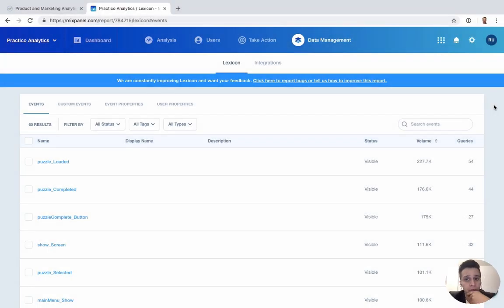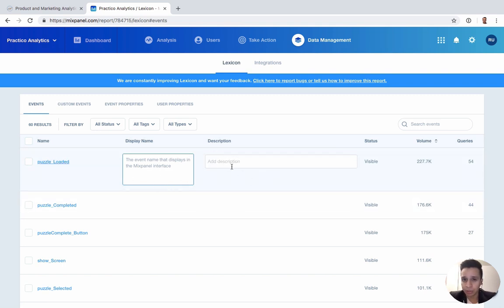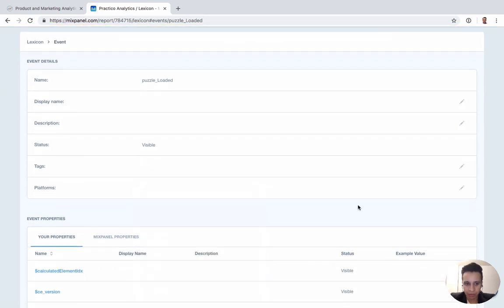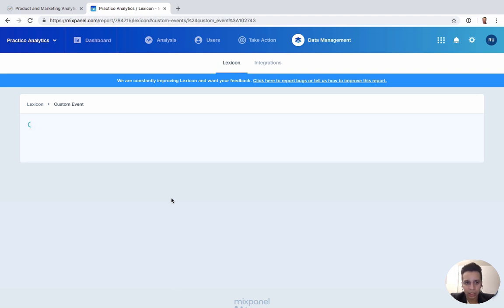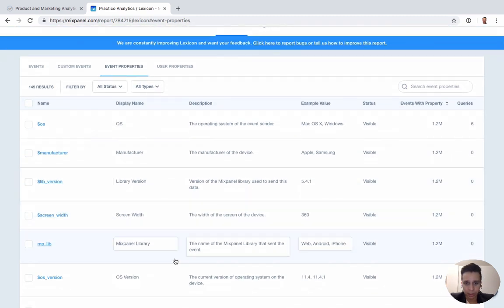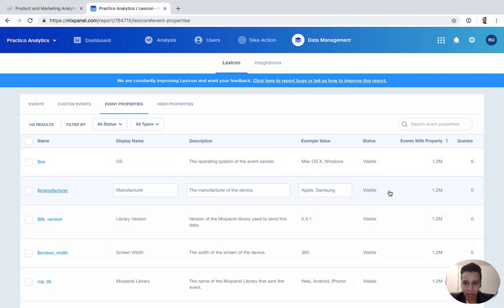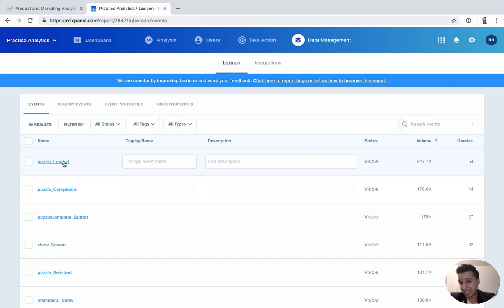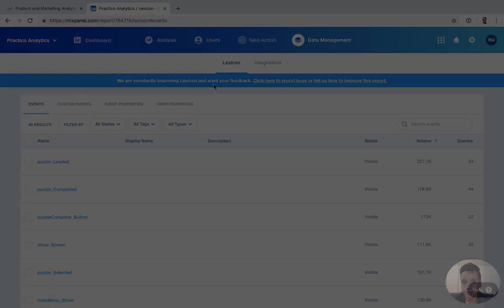Mixpanel Lexicon: Tools for Managing Your Data Governance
Lexicon will solve one of the most underrated issues in Mixpanel: data governance. You’ll be able to transform (rename, hide, etc) your data and better explain your data by adding descriptions and other useful tips.